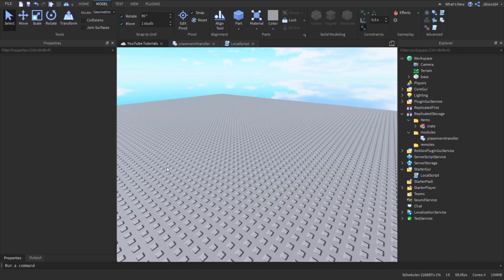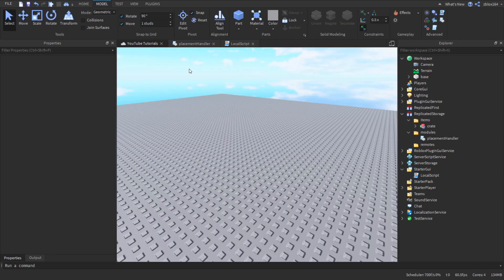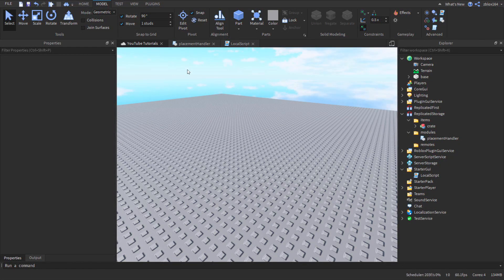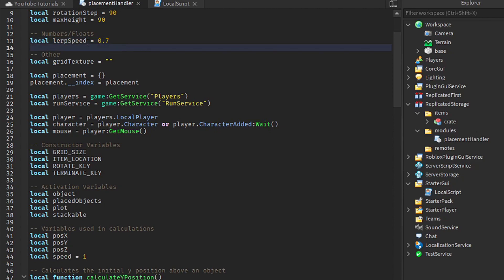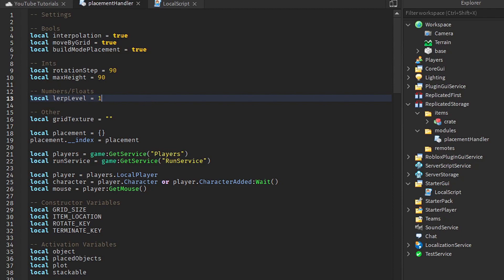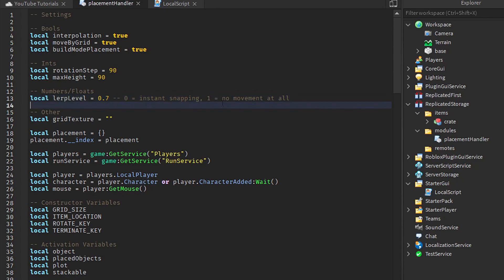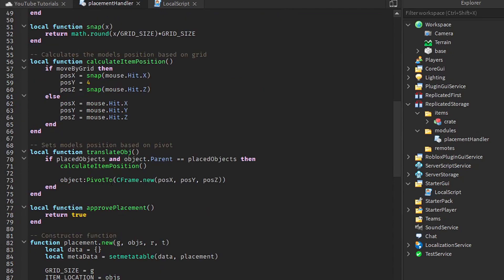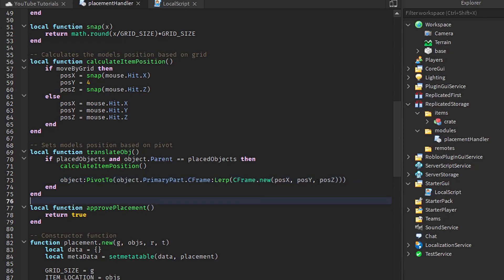Placement System Tutorial - P3 (Roblox Studio)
In this tutorial, (P3-10) I continue the placement system series by adding interpolation and finishing the approval functions.

Key:
1 = Complete beginner
5 = Intermediate
'7-8 = Proficient
10 = Pro

3.
4. Comment (Worst method)

Intro (0:00)
Interpolation (0:46)
Approval functions (10:37)
Final code review (16:22)
Outro (18:54)